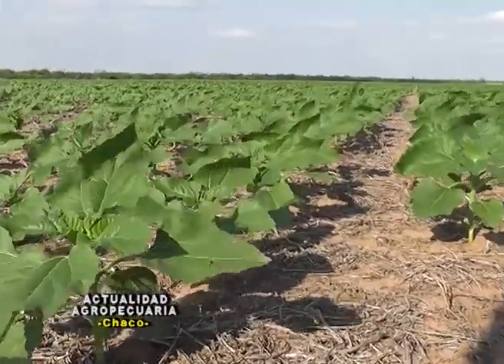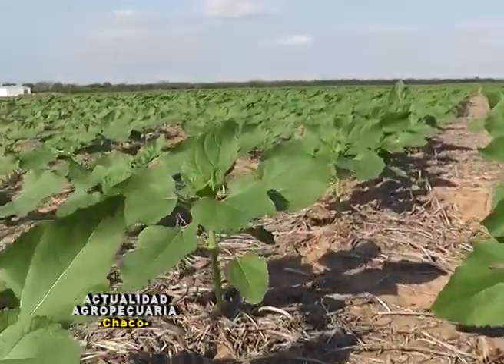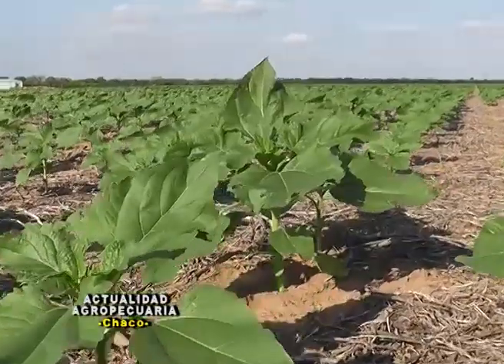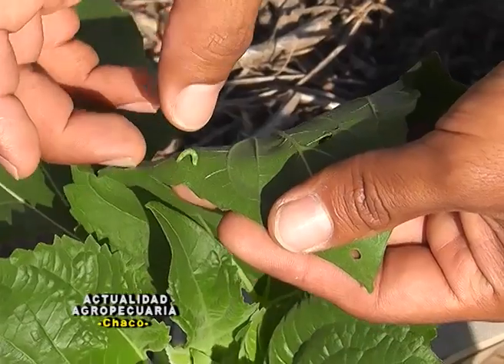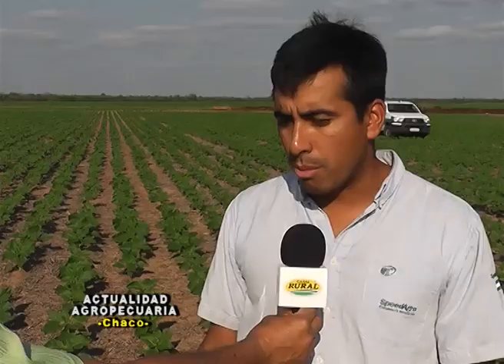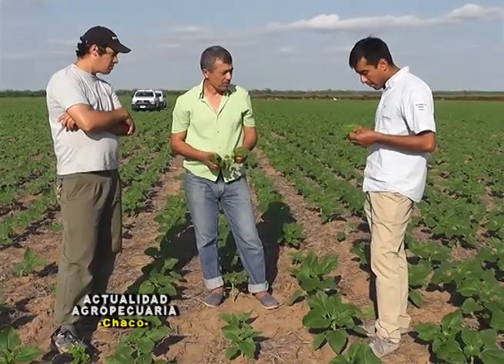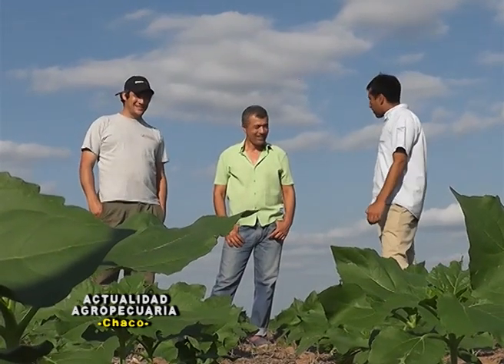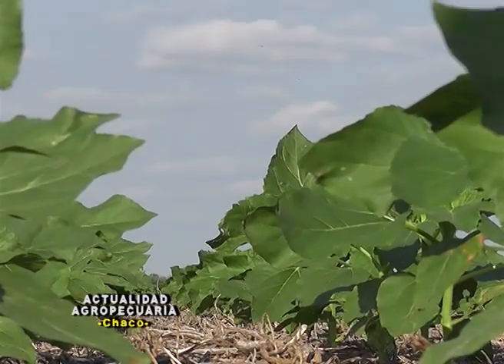Cultivo de Girasol Nota Ing Agr Antonio Coria Pampa de Los Guanacos Stgo del Estero